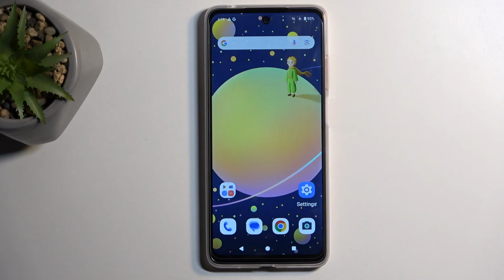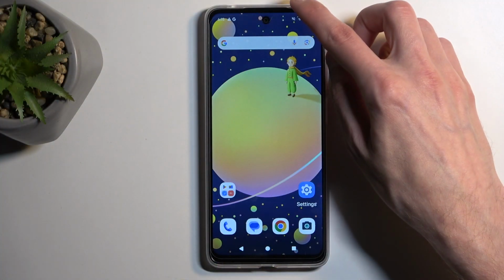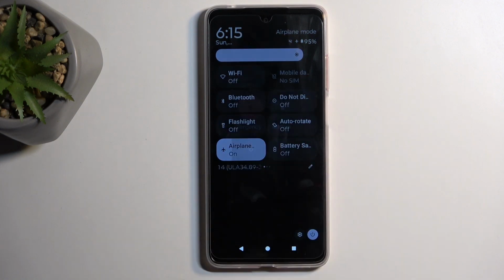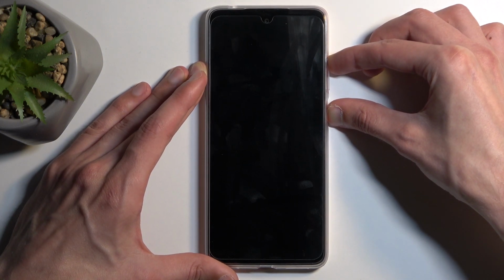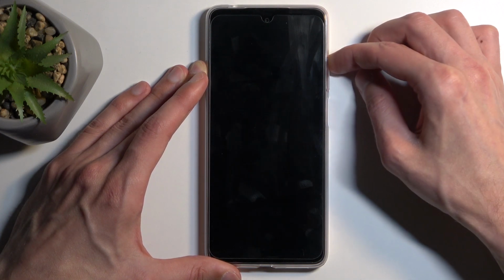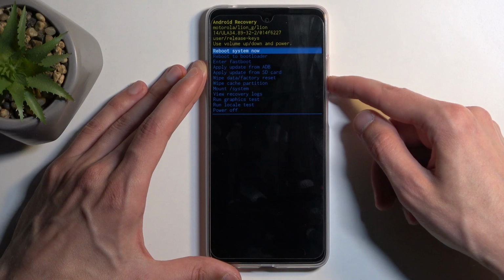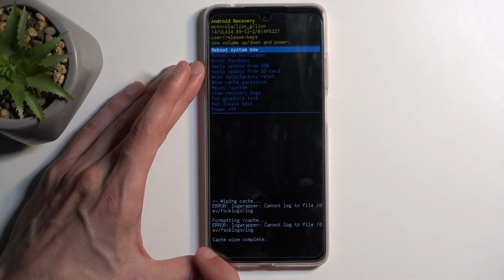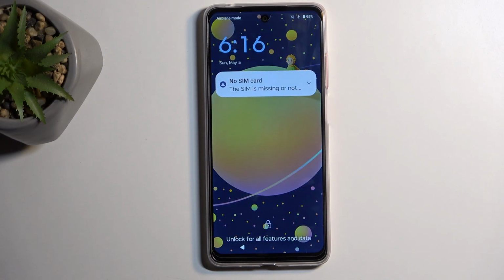Boost Performance: How to Wipe Cache Partition on Motorola Moto G04!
Maximize your device's efficiency with our step-by-step guide. Learn how to clear the cache partition on your Motorola Moto G04 to eliminate temporary files and optimize system performance. Say goodbye to lag and hello to a smoother smartphone experience!

How to access recovery mode on Motorola Moto G04?
How to wipe cache partition on Motorola Moto G04?
How does clearing cache improve performance on Motorola Moto G04?